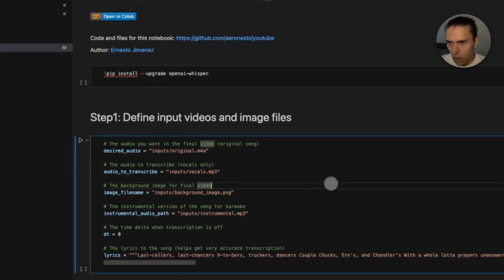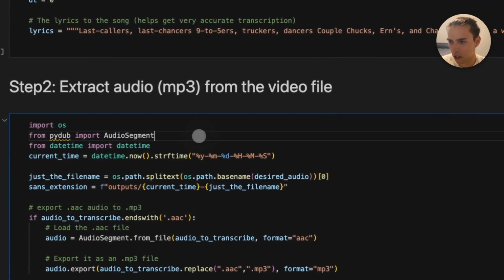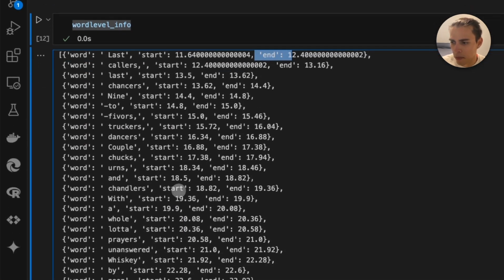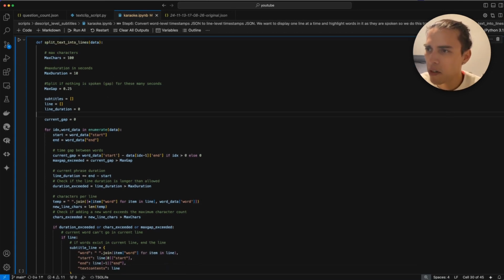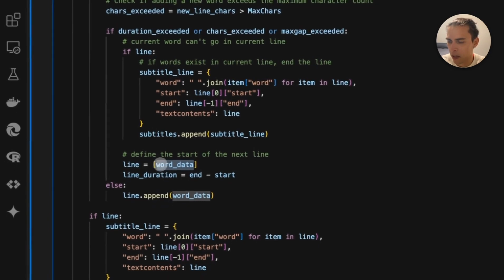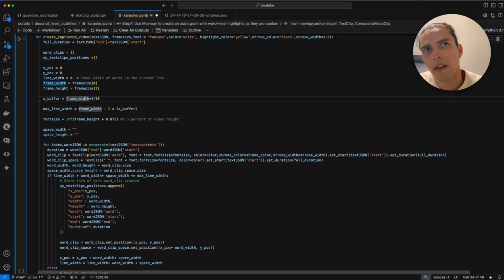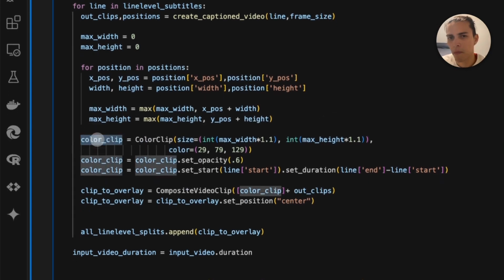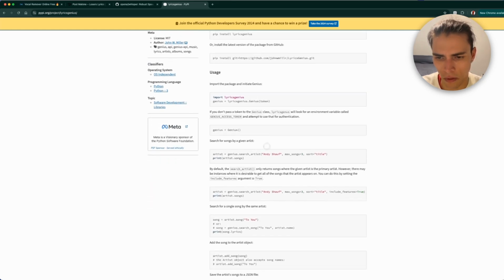Automate Lyric videos or Karaoke videos using Python & OpenAI Whisper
In this video I walk you through a Jupyter notebook of a python script that creates lyric videos and karaoke videos.

I upload videos on generative AI, machine learning, apps and other technologies that I work with.